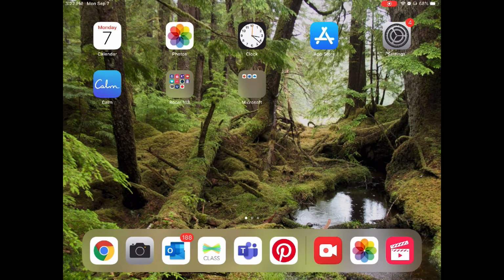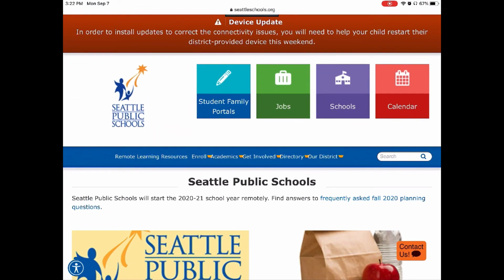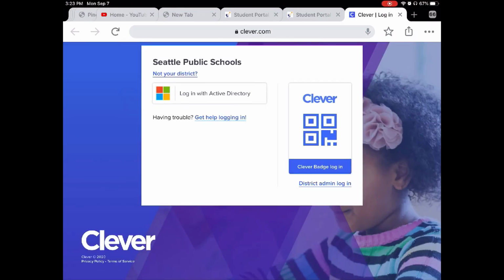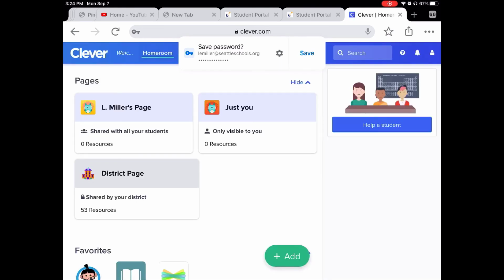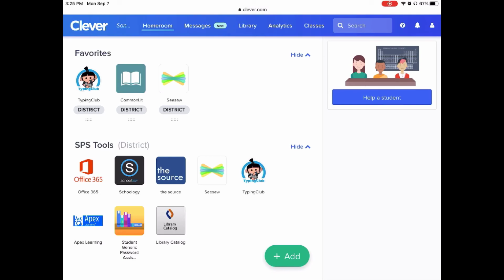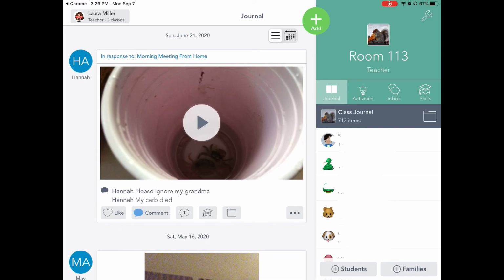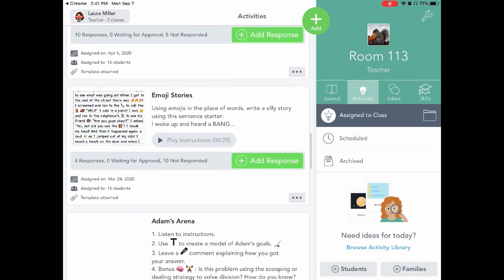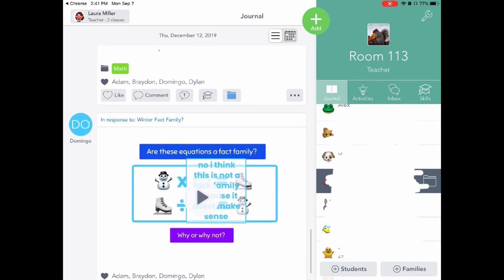Seattle Public Schools Seesaw Login Info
This video shows how students in Seattle Public Schools can access their Seesaw accounts.